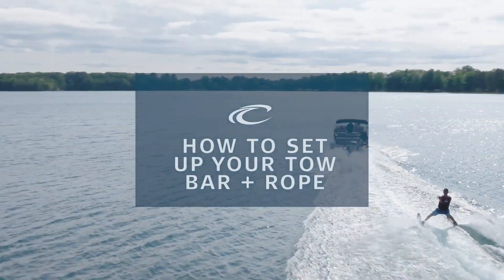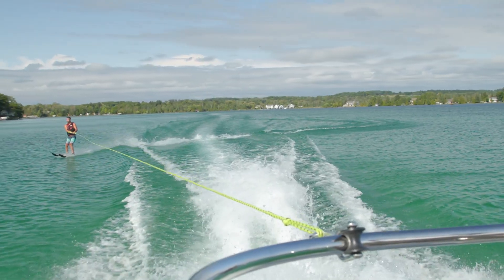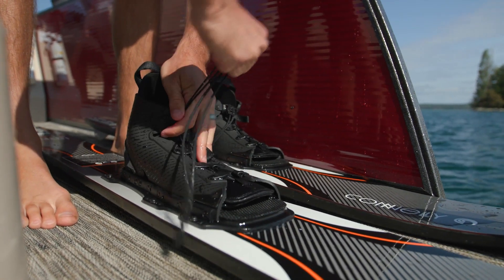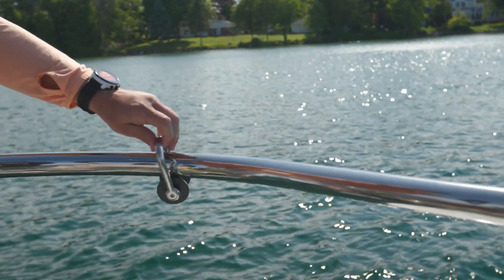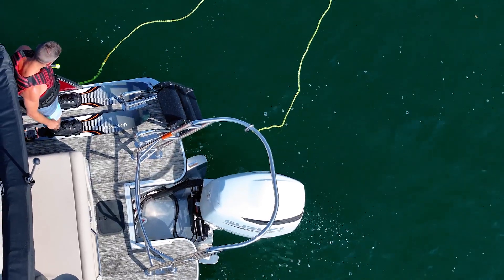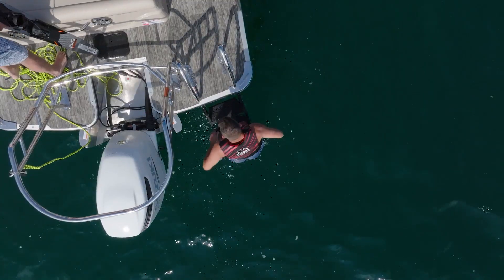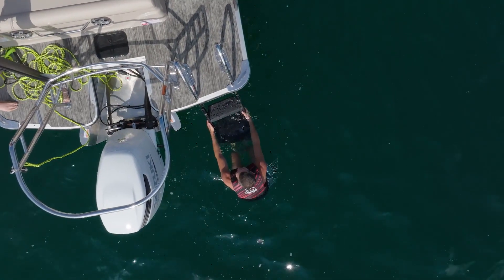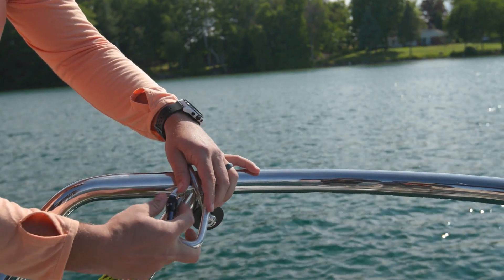How To Set Up Your Tow Bar and Rope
Whether you're new to boating or you're a seasoned captain, watch for some helpful tips and tricks on setting up your tow bar and rope.